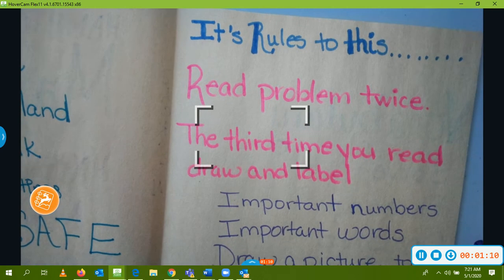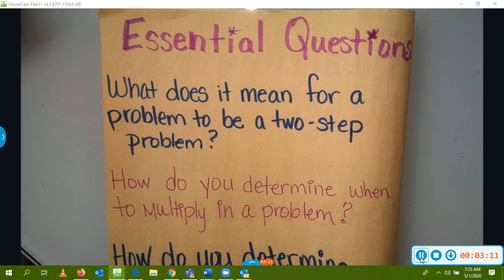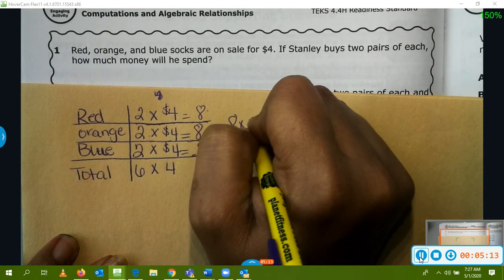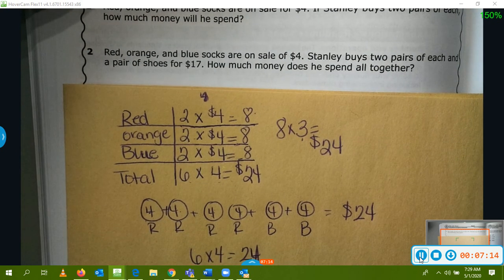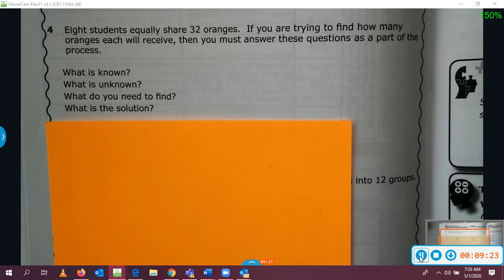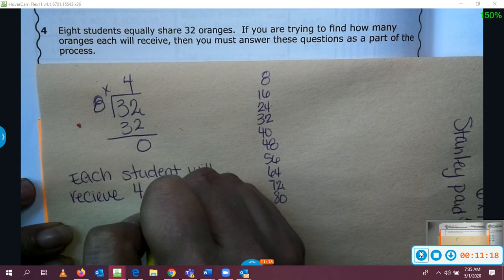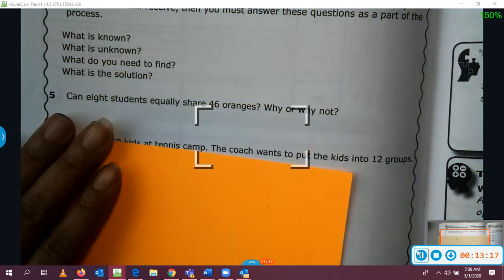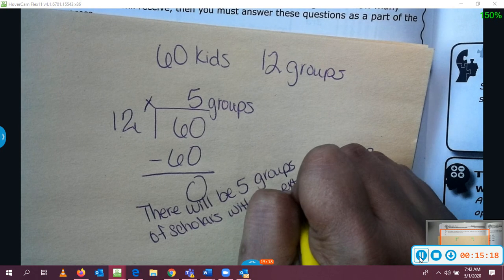May 1st Math Problem Solving Part 2